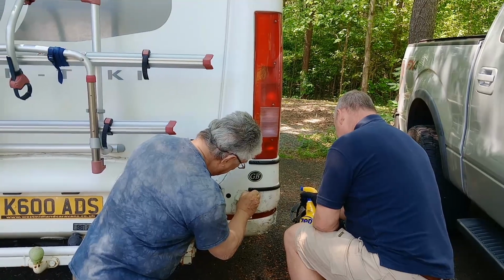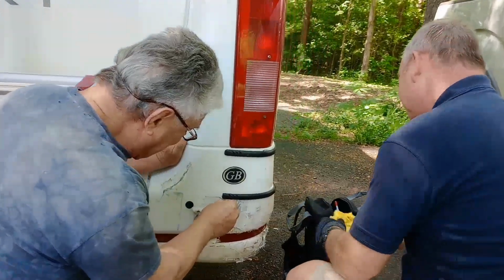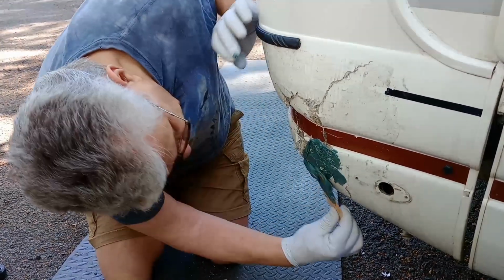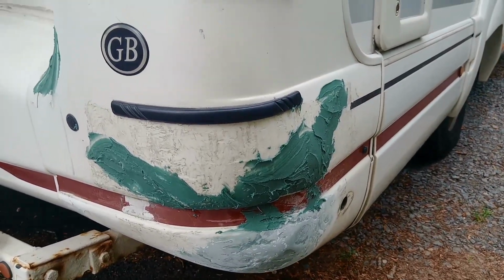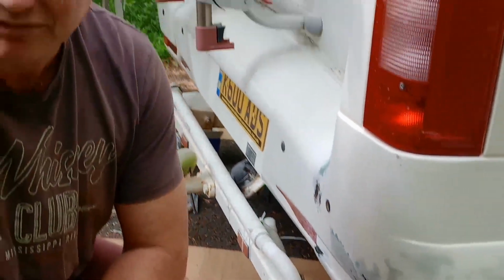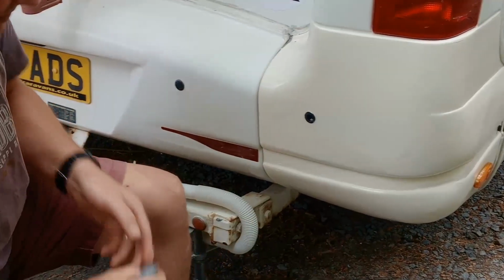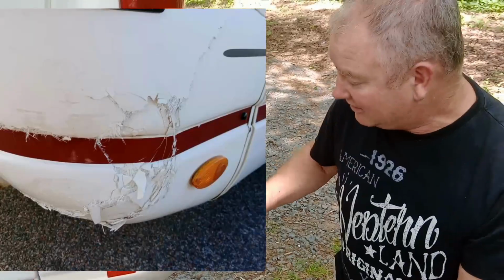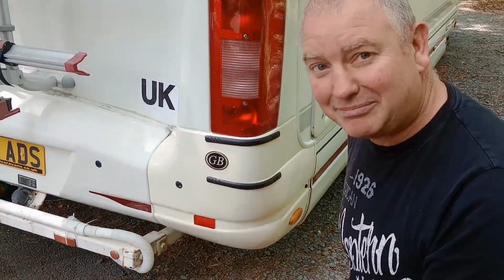How to Repair a Fiberglass Motorhome Bumper for around £50!!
This video shows you how to make a fiberglass repair on your RV bumper.

Fiberglass Body Filler:

JB Weld

Auto Spray Paint